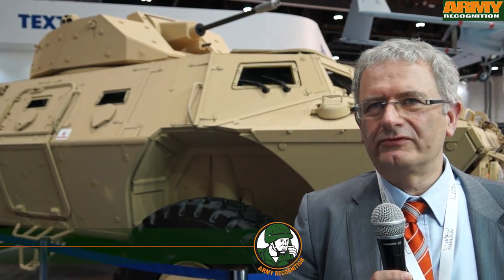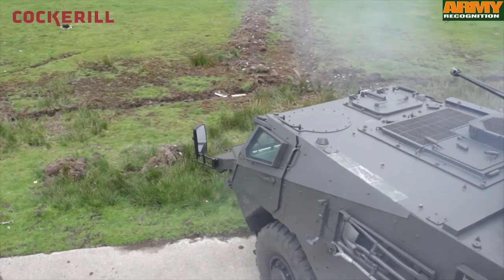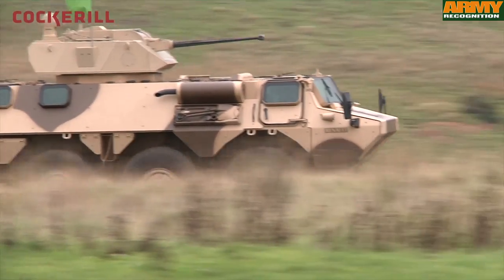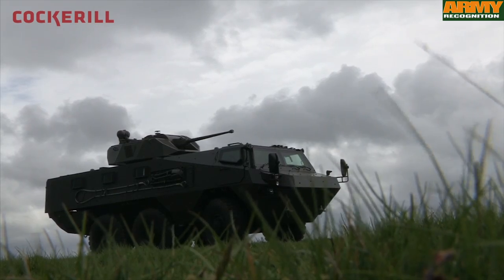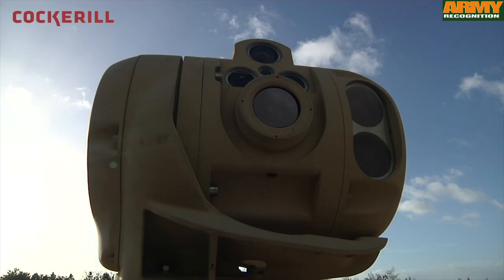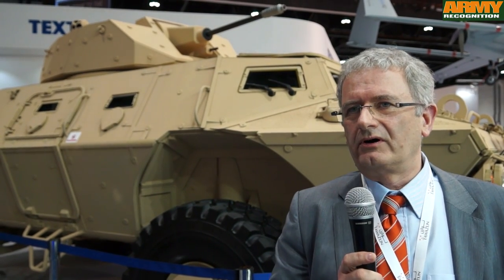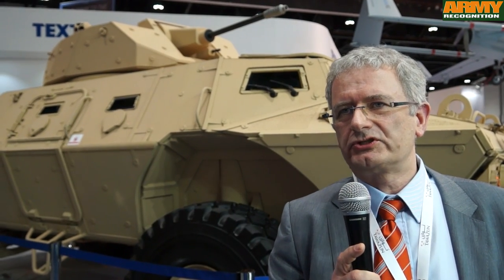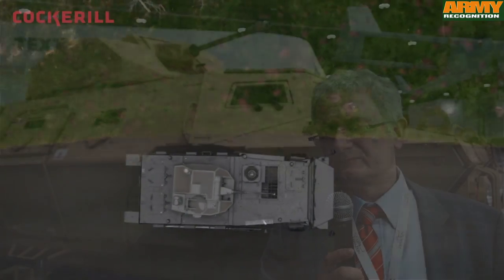CMI Defence Cockerill Protected Weapon Station CPWS Turret Textron Commando 4x4 armored IDEX 2015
The Cockerill CPWS 20-25-30 is a family of light medium-caliber protected weapon stations. At IDEX 2015, CMI (Cockerill Maintenance & Ingénierie) Defence presents this weapons system on a TEXTRON System Commando vehicle. This is not the first time CMI installed one of its products on a TEXTRON vehicle.